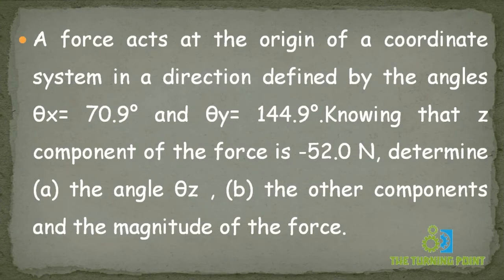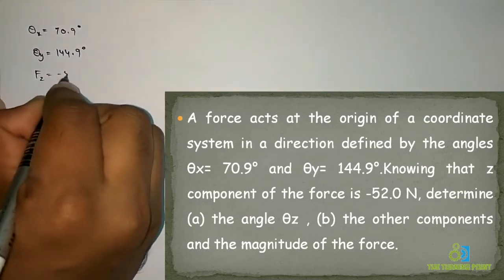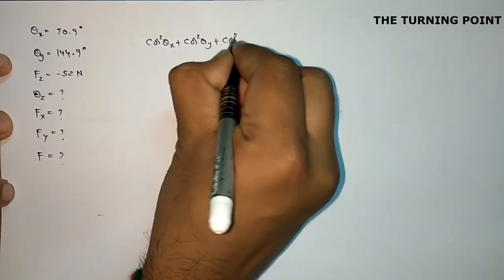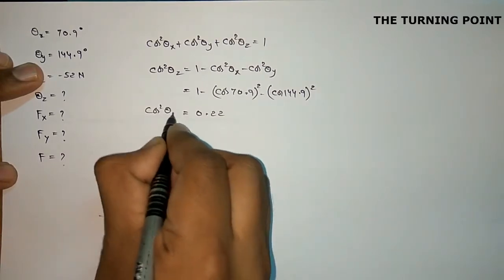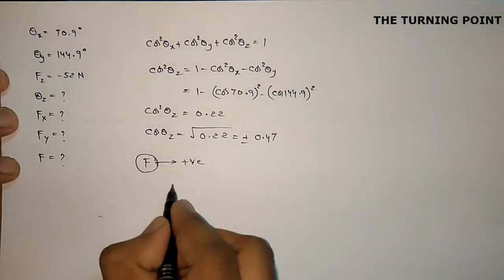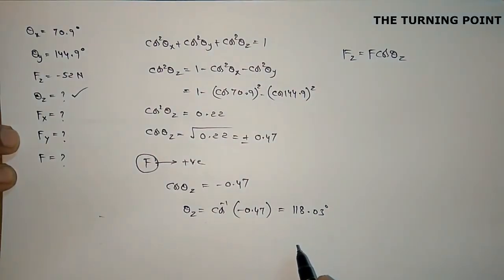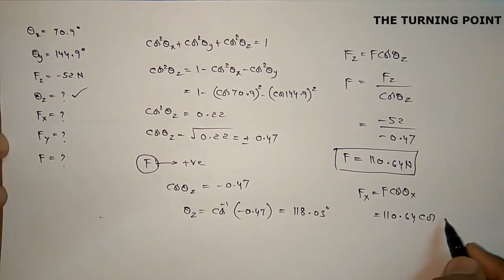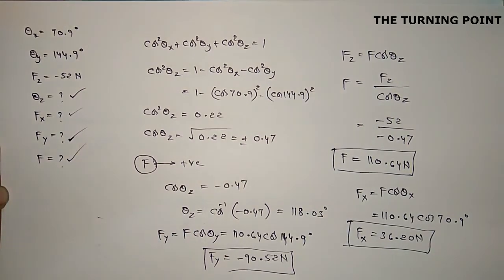Spatial Force System Problem 1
In this video I have explained how to find the direction and components of a force in spatial force system